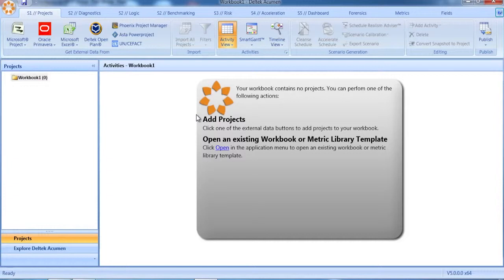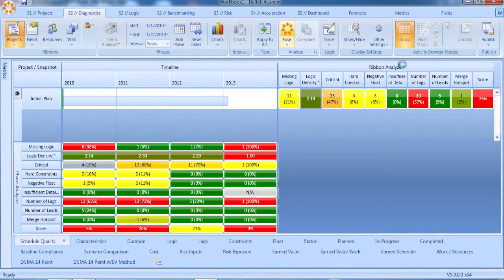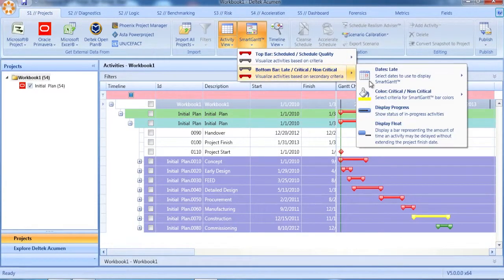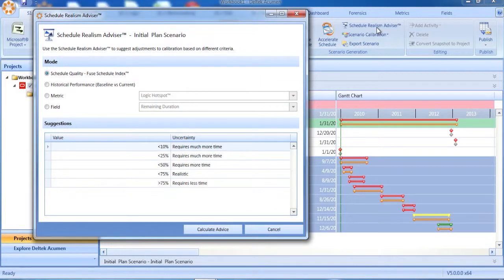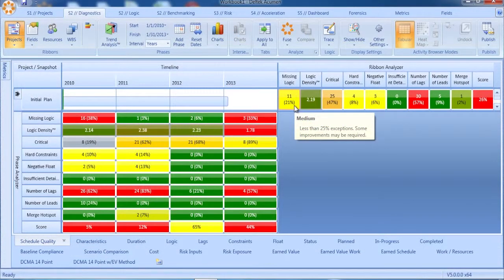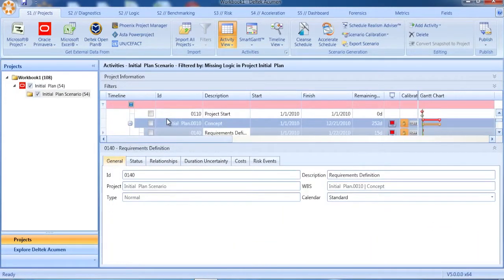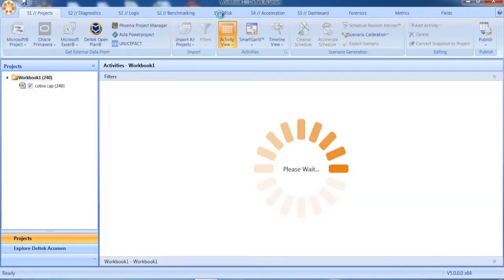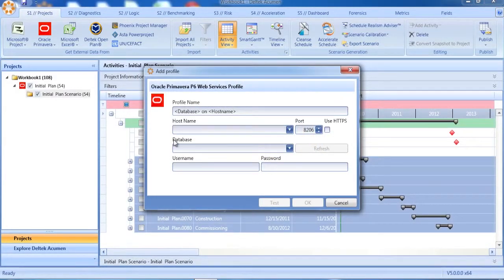What's New in Deltek Acumen Software 5.0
Acumen 5.0 delivers innovative visualization and optimization functionality while expanding existing functionality to further the integration between Fuse, Risk, and 360.